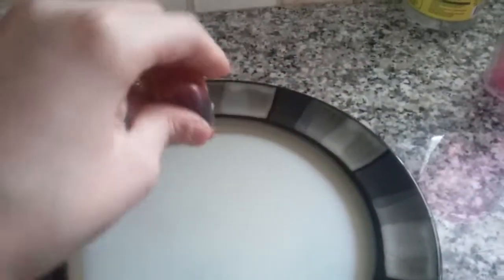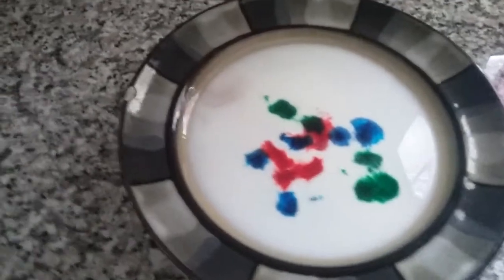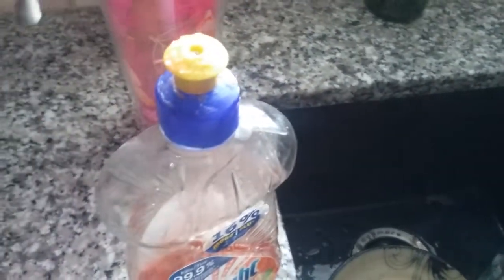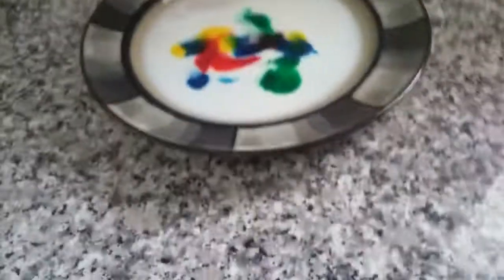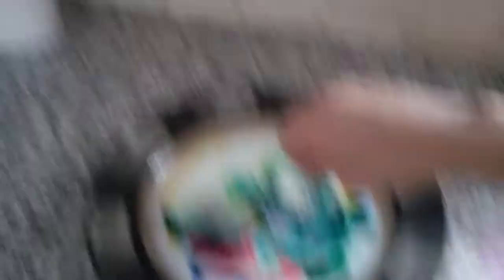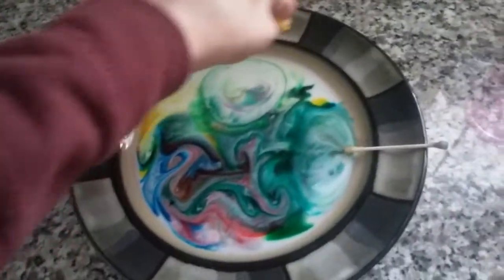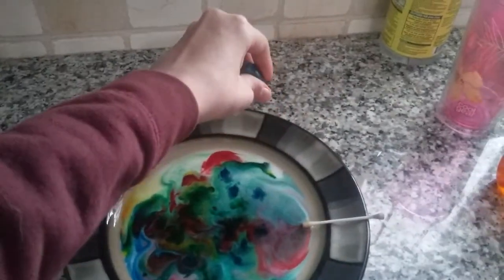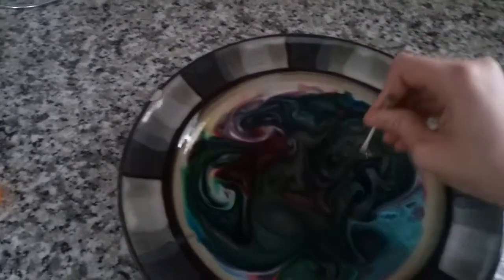Milk art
You need
Food dye
Milk
Plate
Qtip
And dish soap